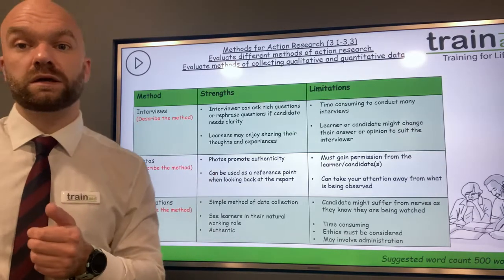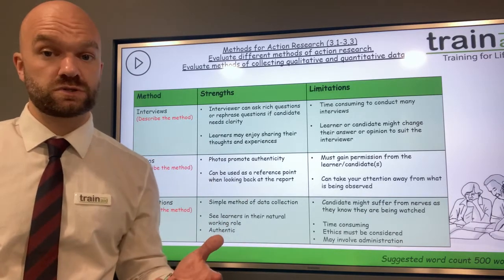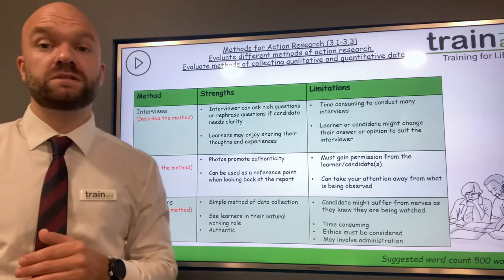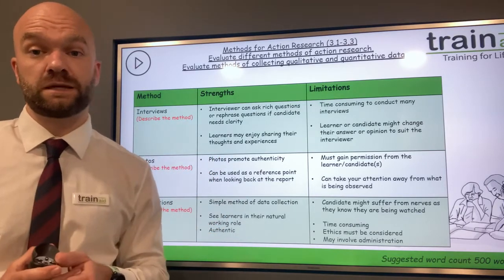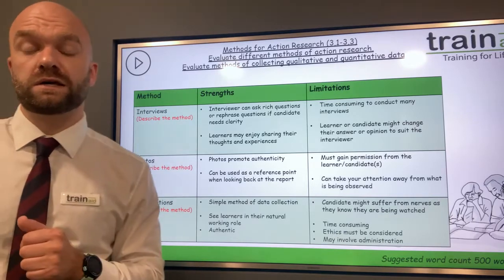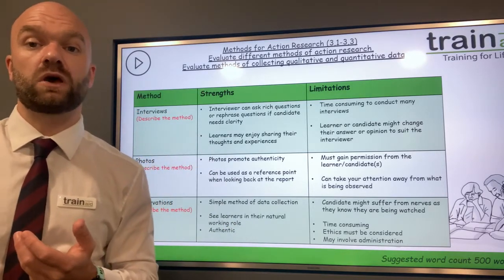7 Methods of action research 2